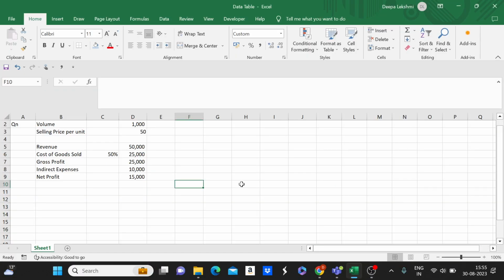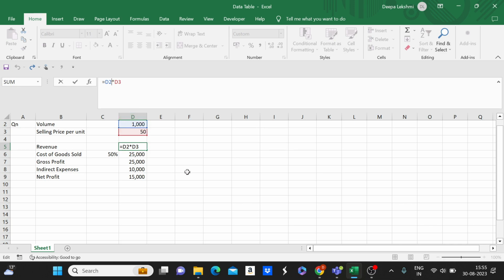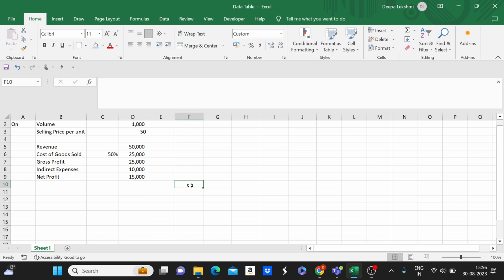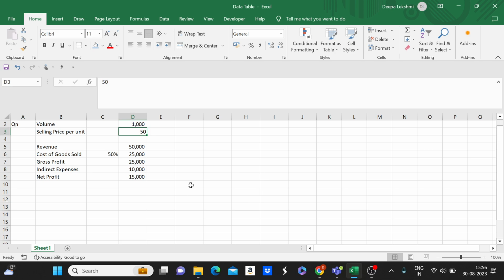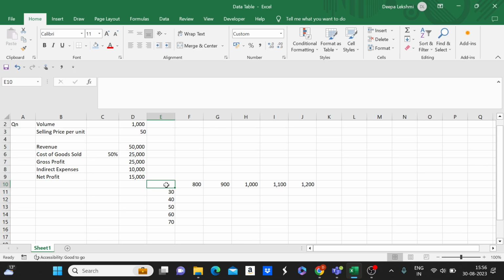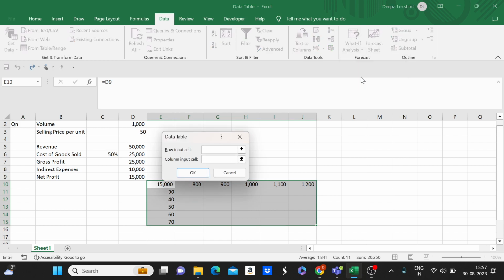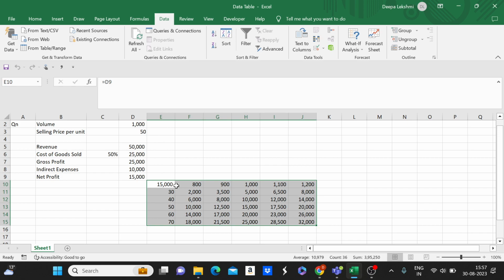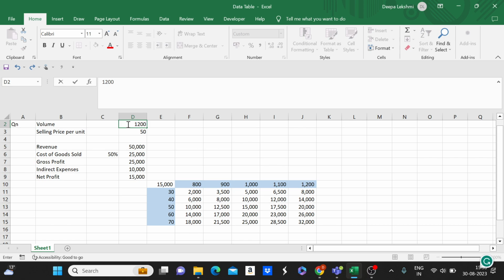Data Table Basics: Organize Data Like a Pro With JAKS@jaksassociatescharteredacc4670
In this tutorial, we'll cover the fundamentals of data tables, from understanding rows and columns to sorting and filtering data efficiently.